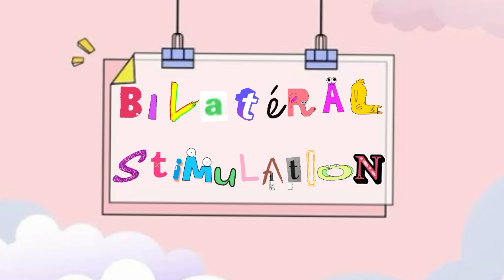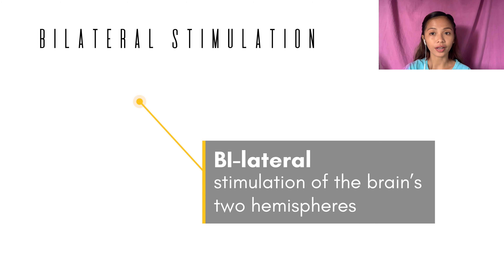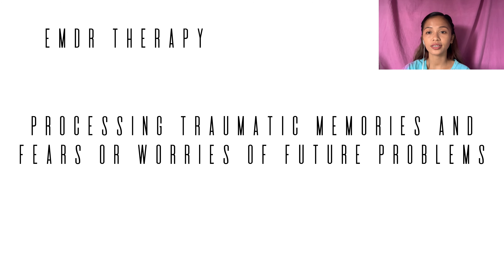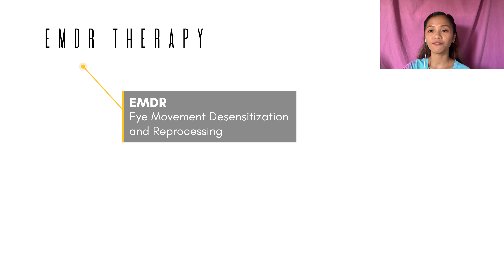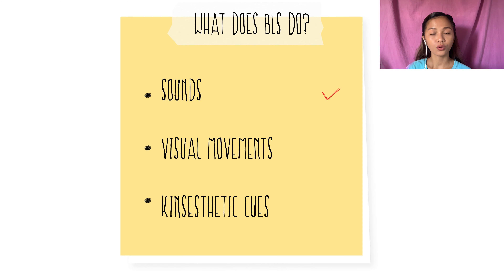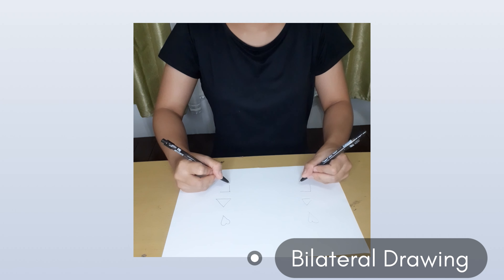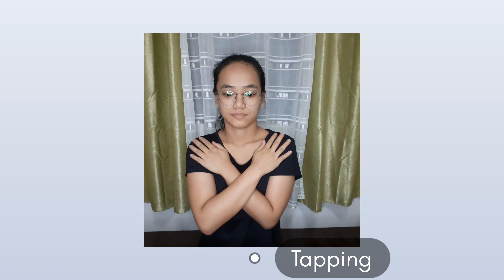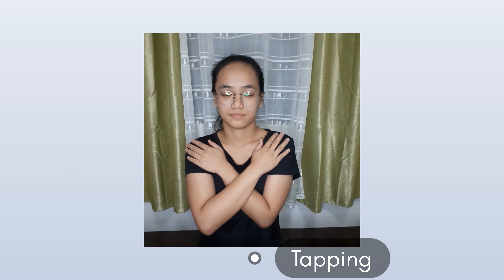Episode 8: Bilateral Stimulation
Techniques that use bilateral stimulation draw on left–right rhythmic movement to stimulate the left side and the right side of the brain. Resource tapping is one form of bilateral stimulation used as a natural process of left–right movements to calm and relax rather than to stimulate (Parnell, 2008).

Please enjoy our “Psychological First Aid: Mini-Series” ⛑ as Disaster and Mental Health students have prepared 16 episodes 🎥 regarding PFA (Psychological First Aid). 🎶
PFA (Psychological First Aid) is specific set of skills for responders to help people return to normal in the immediate aftermath of a disaster based on experiences in New York City after September 11, 2001, demonstrated that most people did not need psychotherapy or mental health counseling. Many well-meaning counselors went to Manhattan to help, but some counselors exacerbated people's reactions by providing therapy (Coyne, 2011; Harmon, 2011). Most people exposed to a disaster only need immediate help and support, so PFA should be viewed as a band-aid in your emergency first aid kit.
Source: Webber, J. M., & Mascari, B. J. (2016). Disaster Mental Health Counseling: A Guide to Preparing & Responding (4th Edition) (4th ed.). Amer Counseling Assn.